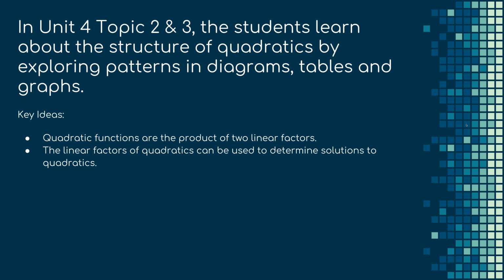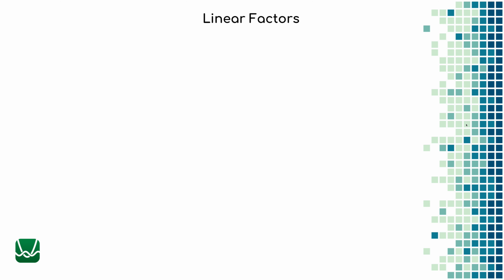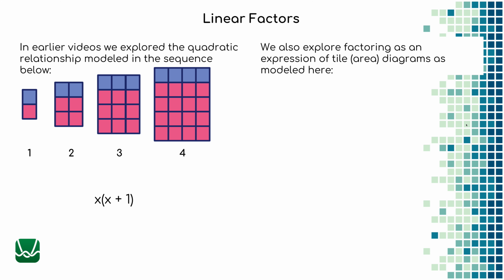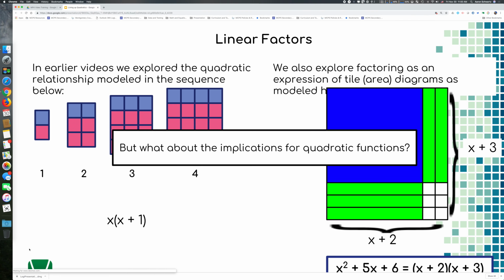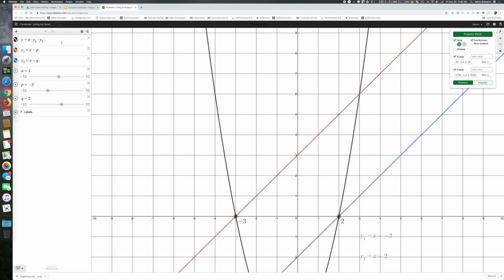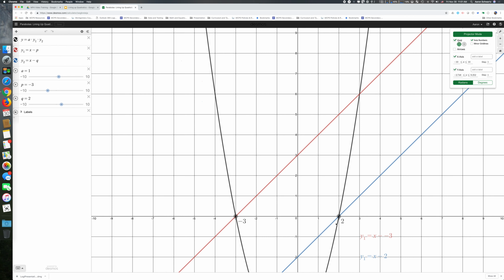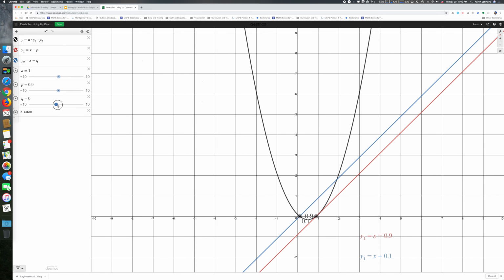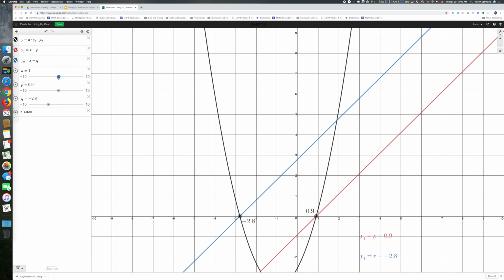Lining Up Quadratics